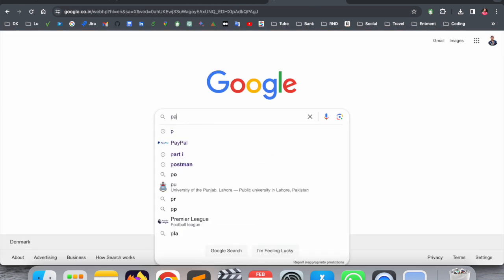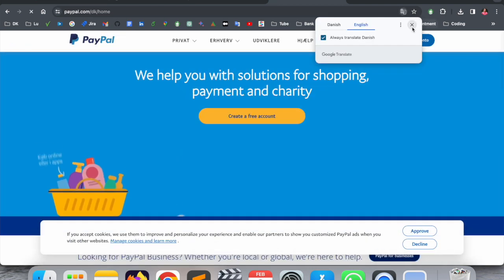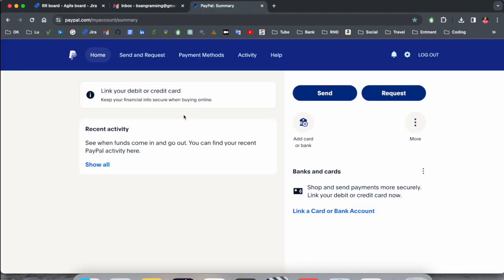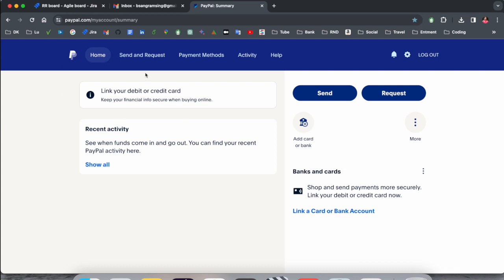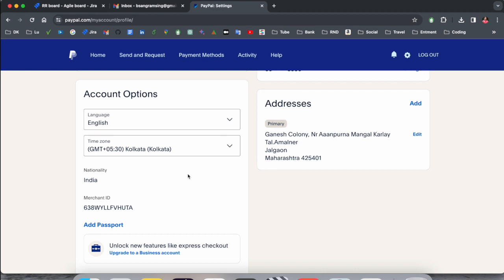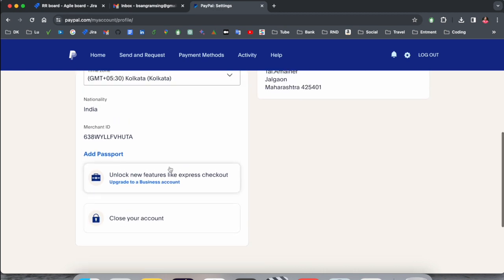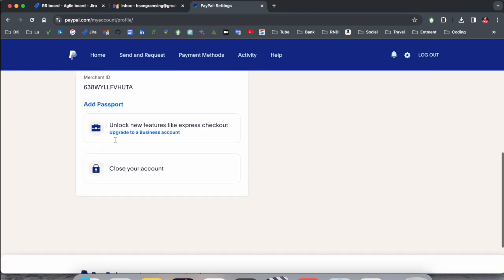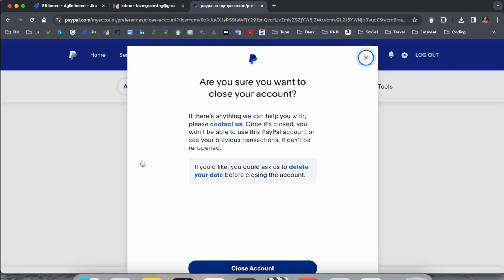How to Close PayPal Account | Delete PayPal Account in 5 Easy Steps (2025 Guide)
We'll see in this video, PayPal offers a lot of great services, but sometimes businesses and customers must part ways. If you’d like to know how to close your PayPal account